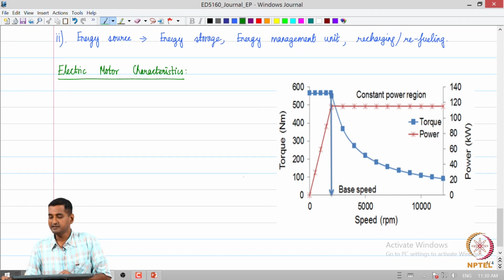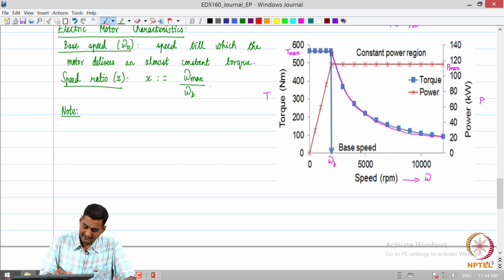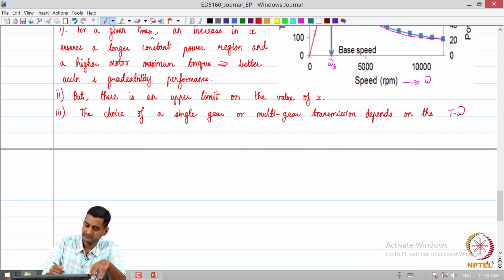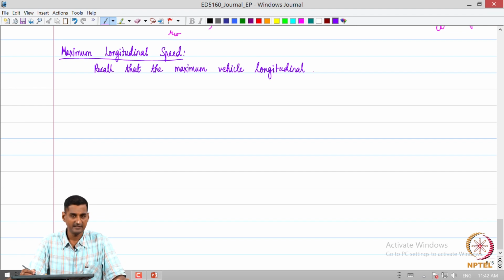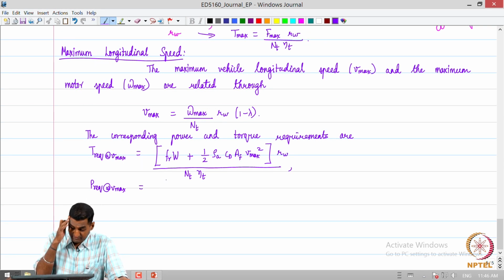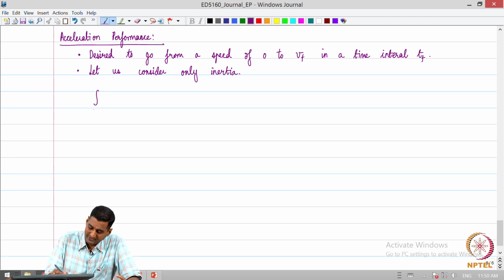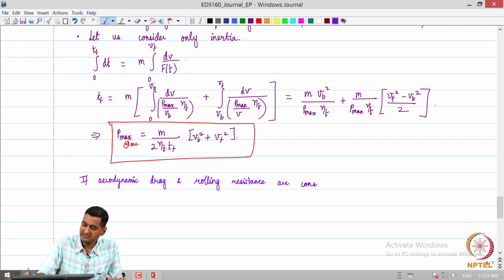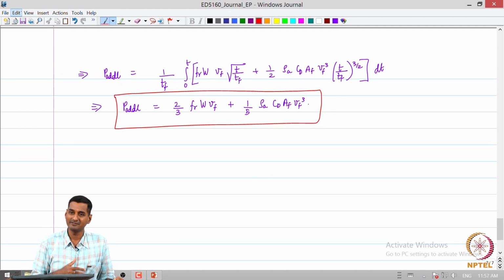#72 Introduction to Electric & Hybrid Powertrain | Part 02 | Fundamentals of Automotive Systems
Explore the technology and characteristics of electric and hybrid powertrains! This lecture examines the key features and differences between electric and hybrid powertrain systems.